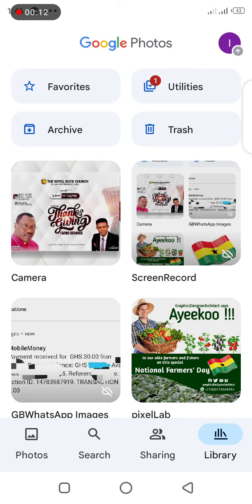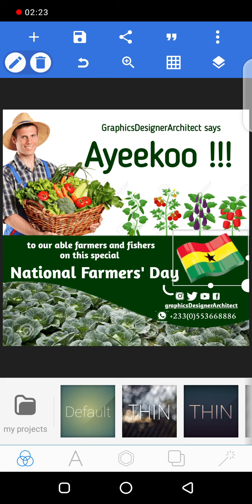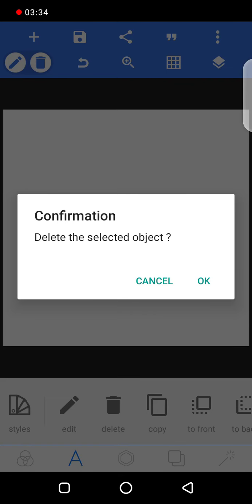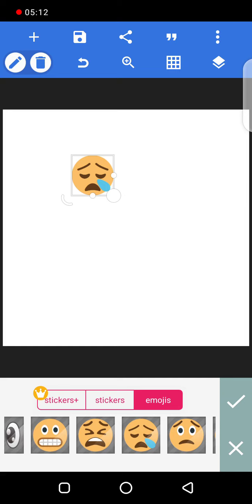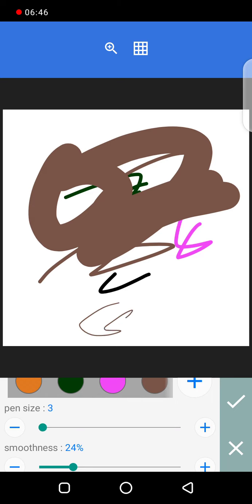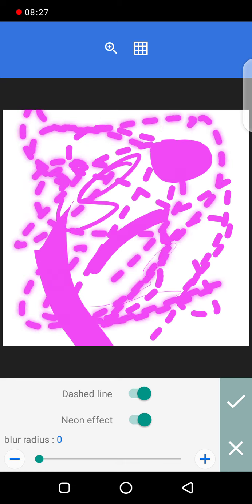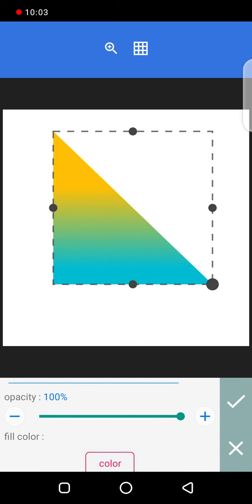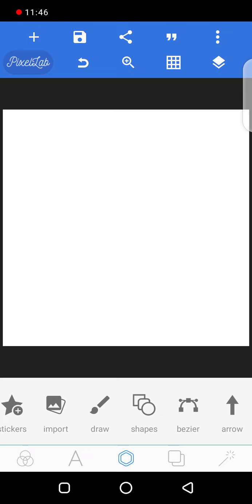Learn some basic features of the pixellab app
Graphics Designer Architect. We do modern designs and branding for all institutions.. Get in touch now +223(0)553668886